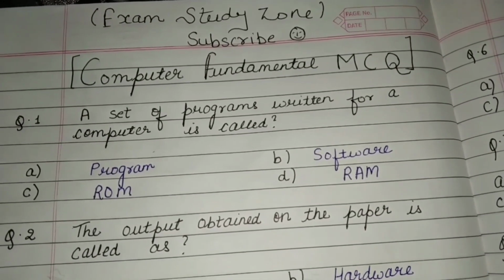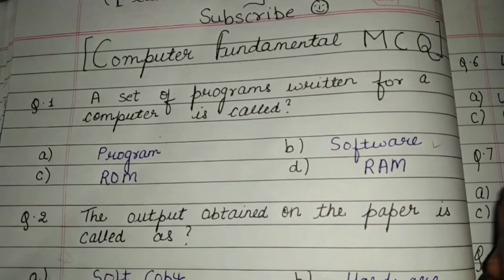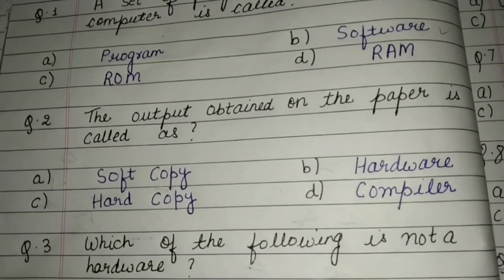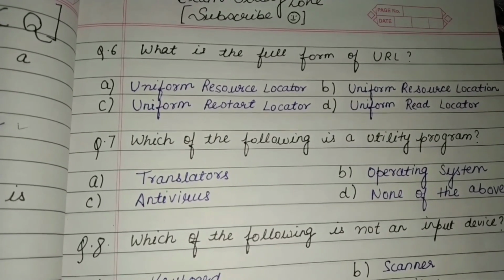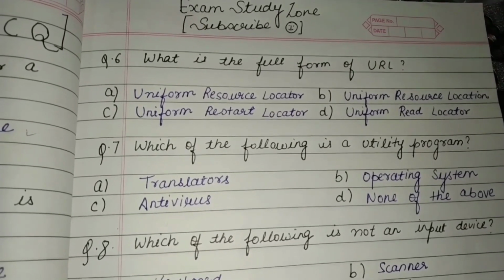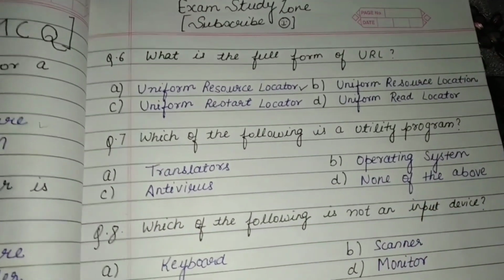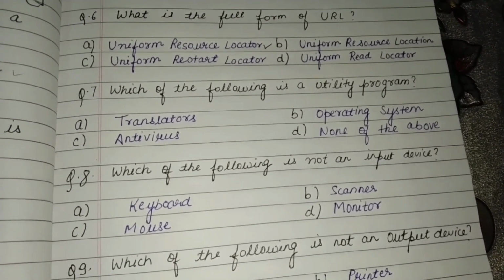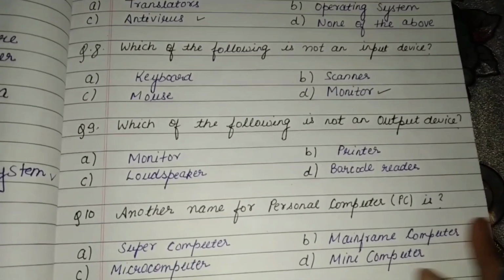Important Computer Fundamental MCQ|Competitive exams|Part-1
Control unit | Arithmetic and Logic unit | CU | ALU | What is ALU and CU in computer |Explained |